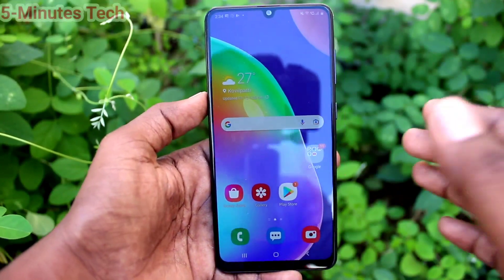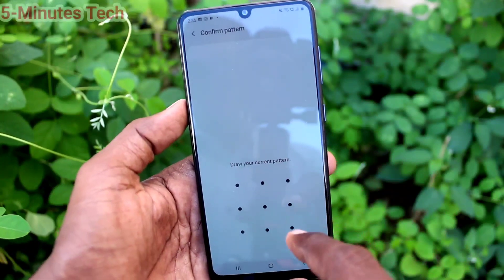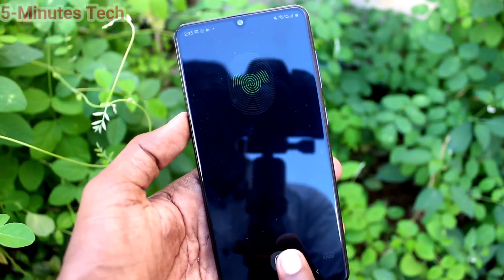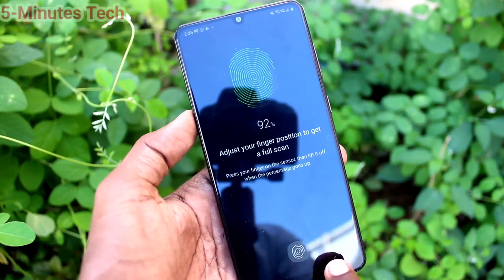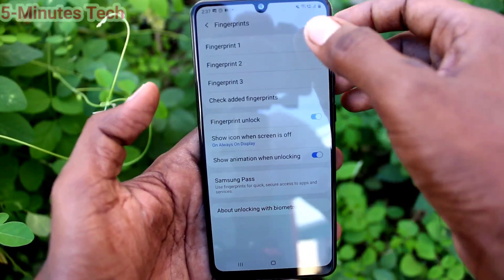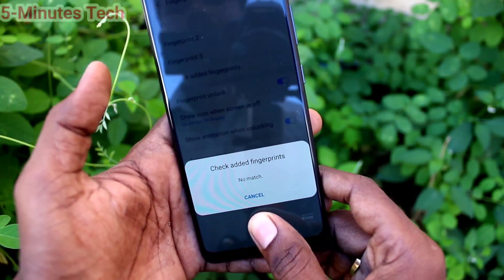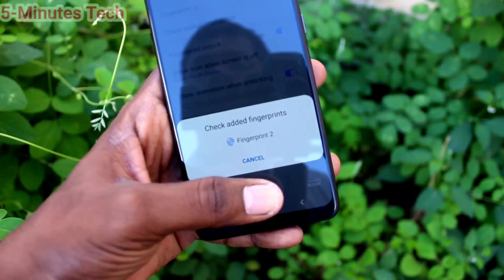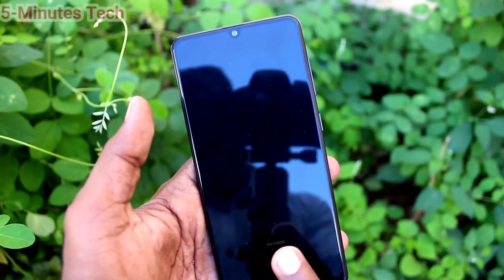How to add fingerprint in Samsung Galaxy A31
Samsung Galaxy A31 fingerprint add settings: Learn here how to add fingerprint in Samsung Galaxy A31 smartphone